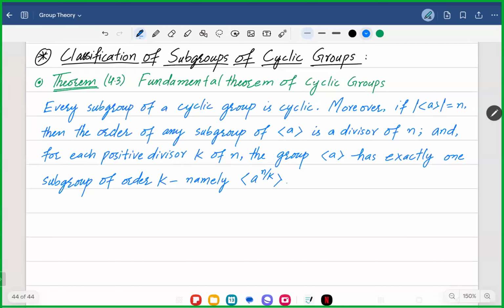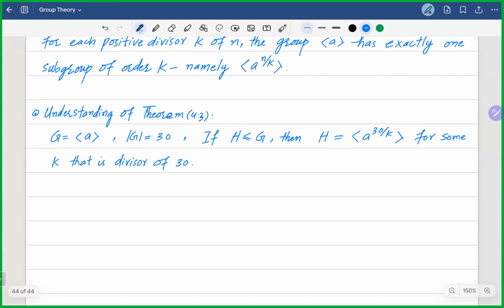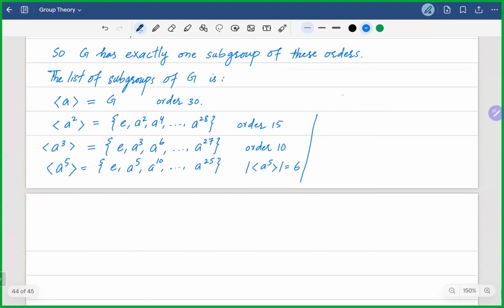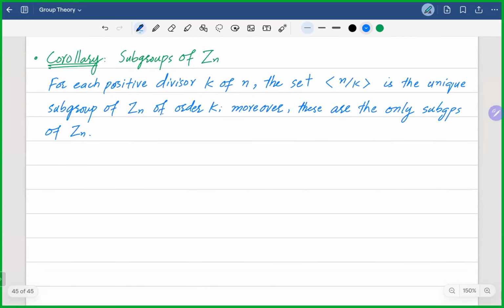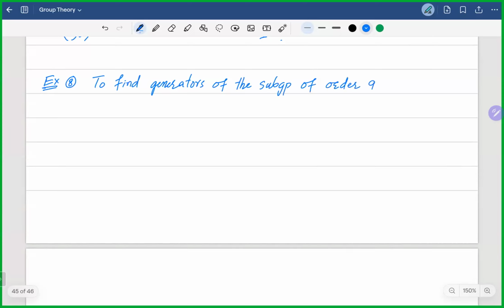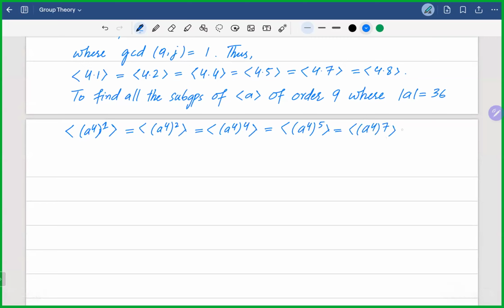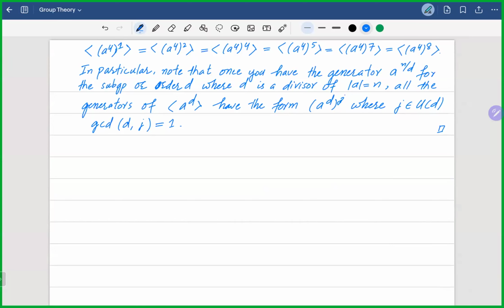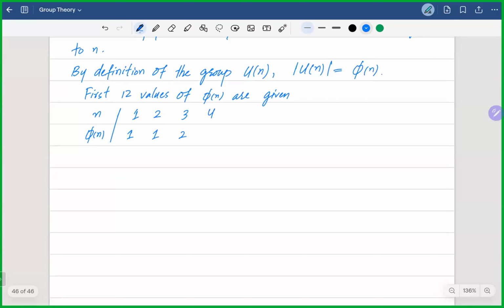Group theory | Lecture 12 | Cyclic groups |Classification of subgroup of cyclic group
**Cyclic Groups & Classification of Their Subgroups | Group Theory Explained**

In this video, we explore **cyclic groups** and the **classification of their subgroups**, a fundamental concept in **abstract algebra**. Understanding how subgroups of cyclic groups are structured is essential for studying group theory and its applications in mathematics.

✅ **What is a Cyclic Group?** – Definition & Examples
✅ **Properties of Cyclic Groups** – Generators, Order of Elements, and More
✅ **Classification of Subgroups of Cyclic Groups:**
   🔹 Every subgroup of a cyclic group is **cyclic**
   🔹 If \( G = \langle a \rangle \) is a cyclic group of order \( n \), then each subgroup is of the form \( \langle a^d \rangle \), where \( d \) divides \( n \)
   🔹 Number of subgroups corresponds to the **divisors of \( n \)**
✅ **Examples & Applications** – Modular Arithmetic, Cryptography, and More

This video is perfect for **students, math enthusiasts, and anyone studying Group Theory**. By the end, you'll have a **clear understanding of how subgroups of cyclic groups are classified and why they are important**.